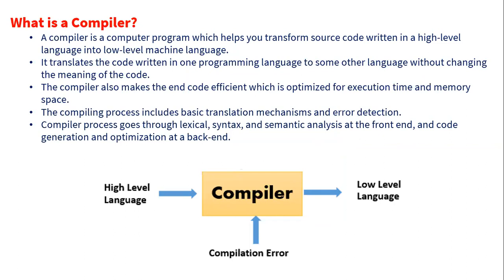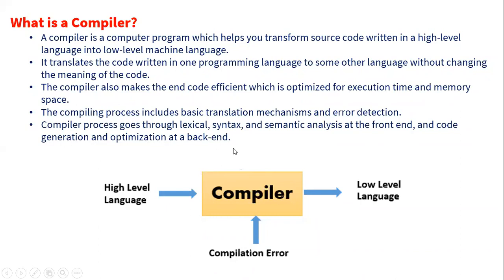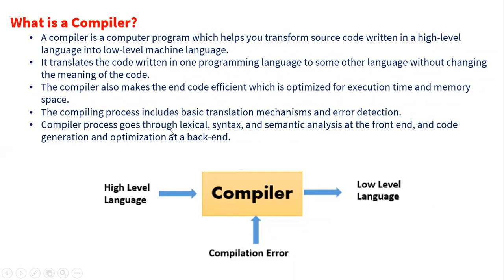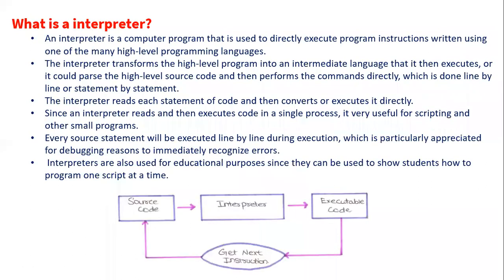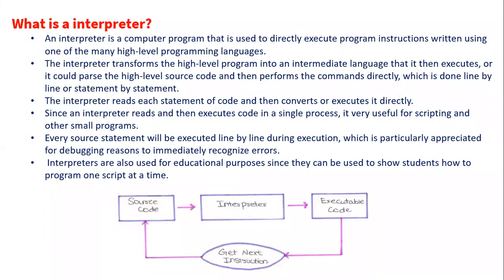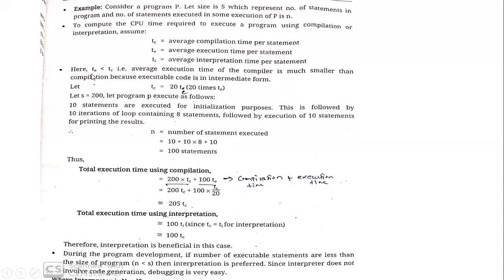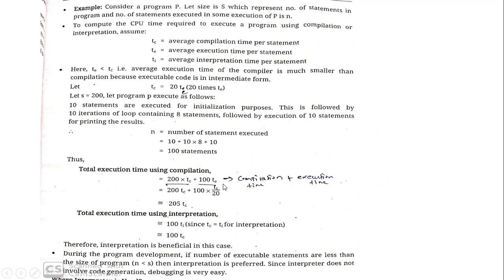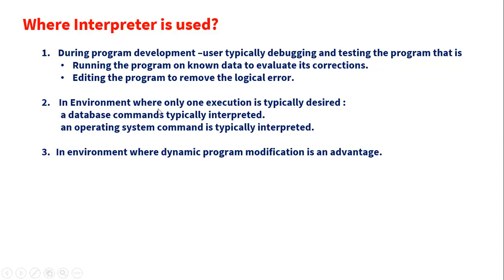Syspro chap5 1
Compiler design options